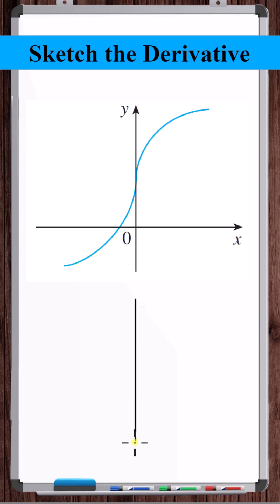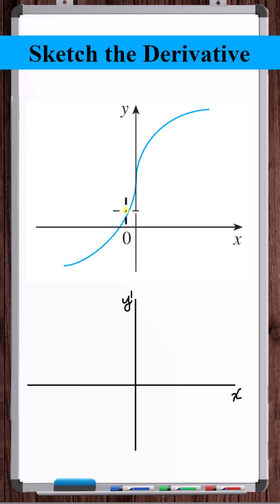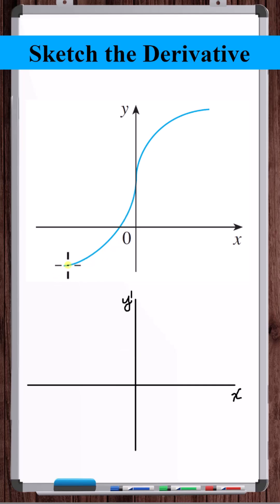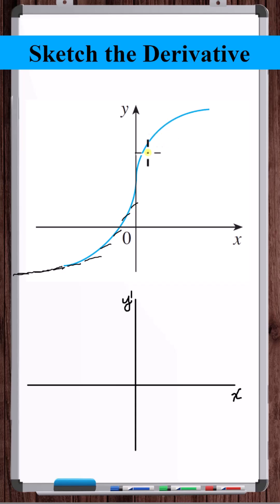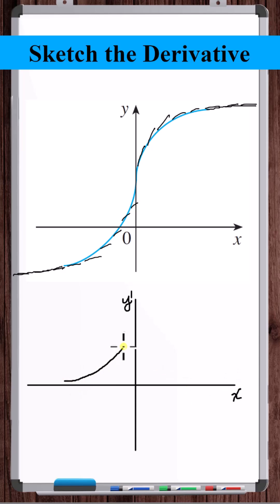Sketch the Derivative Function | Vertical & Horizontal Asymptote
In this video, we sketch the derivative function given strictly a graph of the original function. The resulting derivative function has a vertical and horizontal asymptotes.